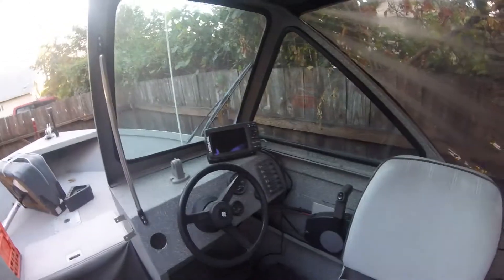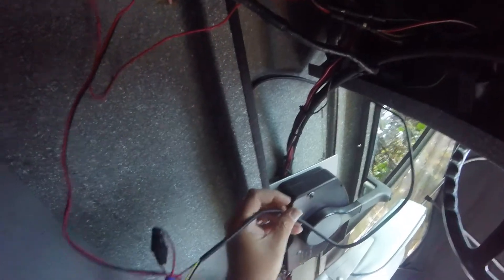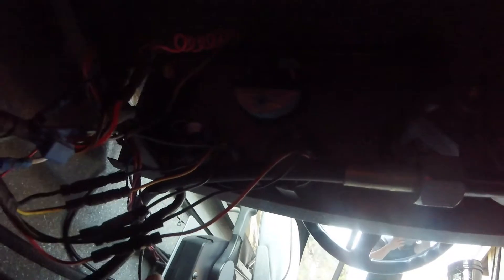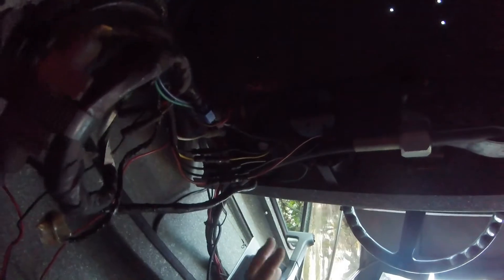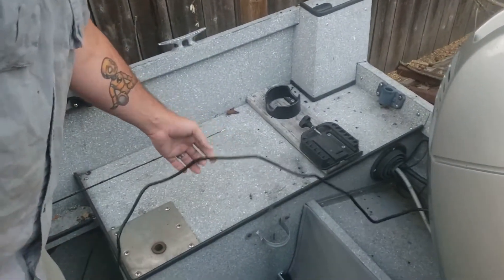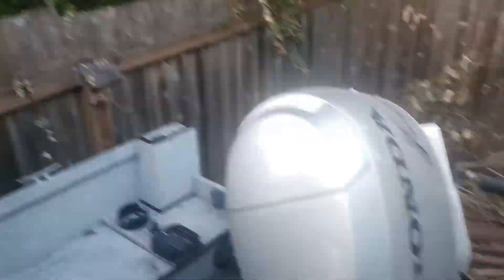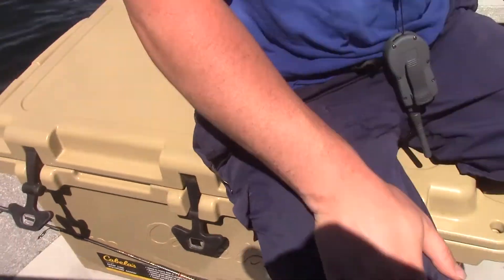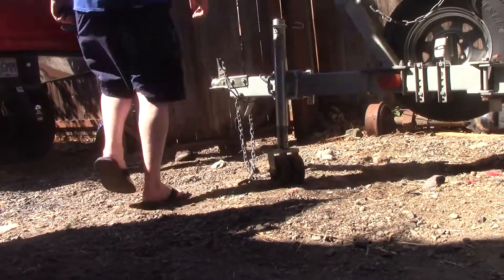Oregon Fishing - EP01 - Shakedown Cruise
We go through some of the wiring issues we had with the "new" Alumaweld, then we take it out on a local lake to catch some really small bass!